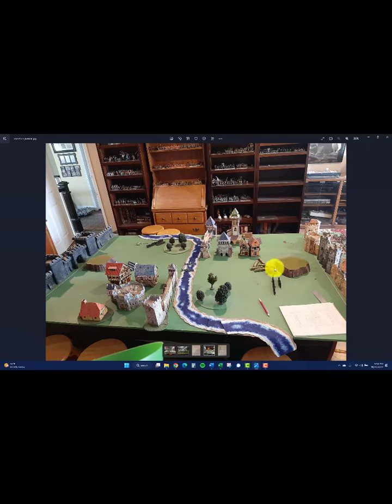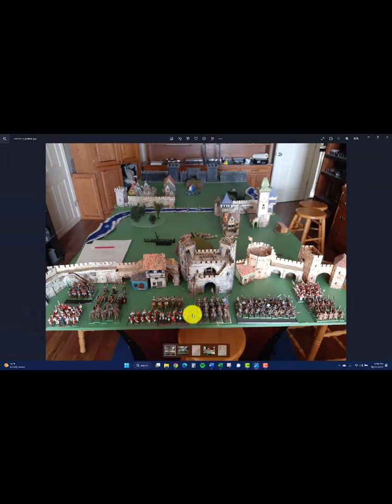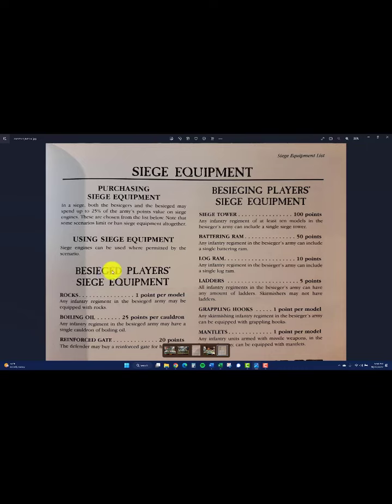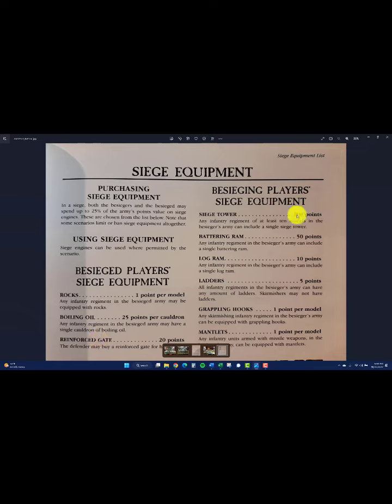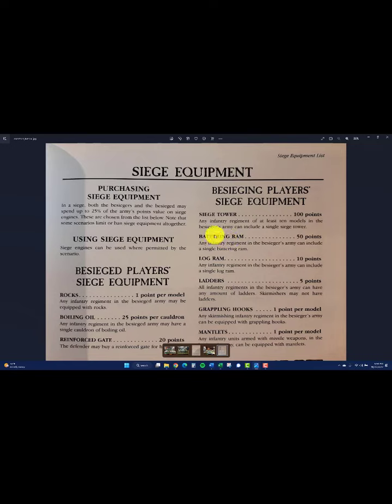Warhammer - Dueling Barons Scenario